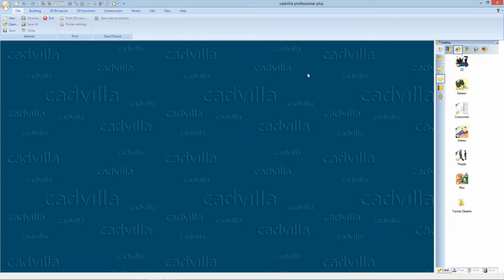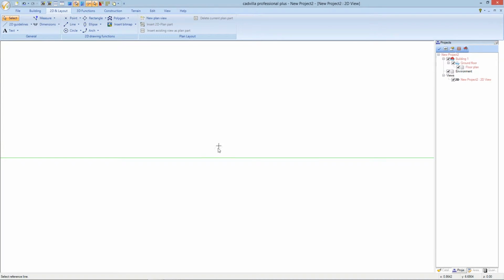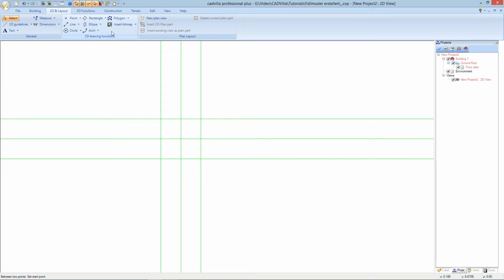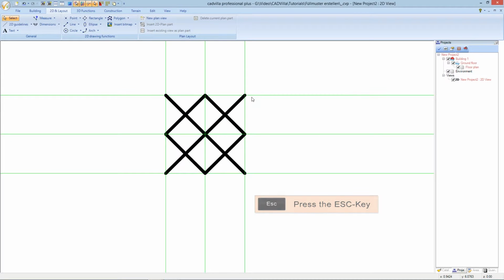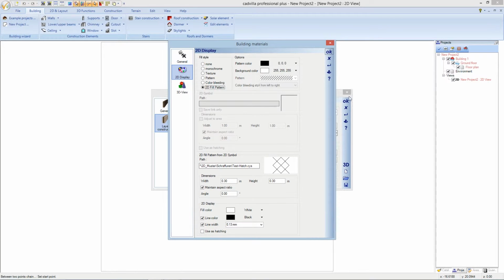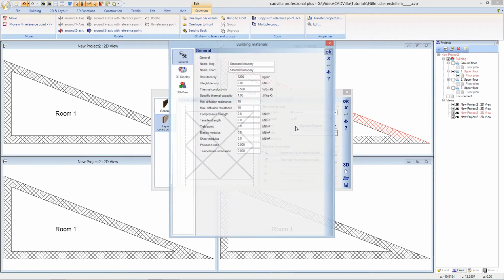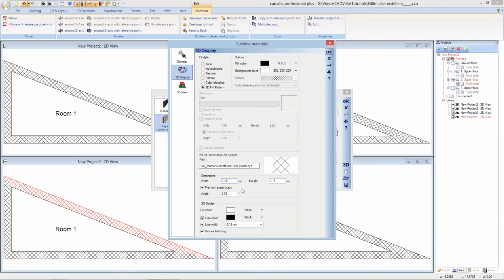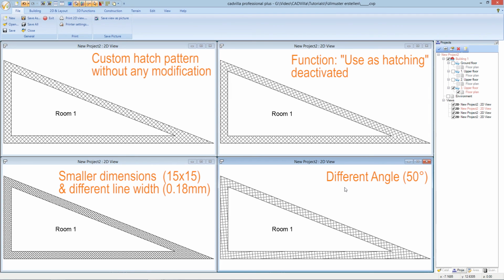cadvilla® Support - Create a custom hatch pattern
Further detailed information about this video (with jump marks) can be found in the cadvilla support area

In this Video-Tutorial we show you, how you can create and edit custom 2D hatch patterns.
Please note that some of the functions we are using in this Tutorial are only available in the product versions “cadvilla professional” & “cadvilla professional plus”.

The basic workflow:

• In the first step we create a grid as assistence for the entry of the hatch pattern.
Therefor we use 2D Guidelines (“2D & Layout” – “2D Guidelines”).
• To enter the hatch pattern we select “2D & Layout” – “Line” – “Between two points”.
• We enter the lines in the desired form and we take care that the hatch pattern is seamless tileable in the X and Y direction.
• After the entry we save our hatch pattern. Therefor we select it with the help of a selection box – press the right mouse button – “Save selected objects as 2D-Symbol”.
We save the pattern in the folder “Hatches” (Graphics 2D – 2D Pattern – Hatches).
Please note: Take care of the windows user account control settings.
• To use our hatch pattern for example on a wall, we select the wall – right mouse button – “Properties” – “Layer construction” – “Material” – “2D Display”. Here we select under the point “Fill style” the function “2D Fill Pattern” and afer it we click on the field “Path” under the point “2D Fill Pattern from 2D Symbol”. Here we select our hatch pattern and we press “OK”.
• To modify our hatch pattern, we can change in the 2D-Display menu the dimensions (width & high), the angle, the fill- and line colors and the line width. The point “use as hatching” should be activated.